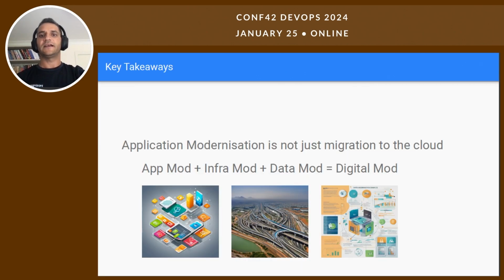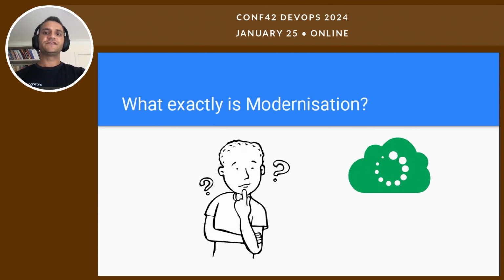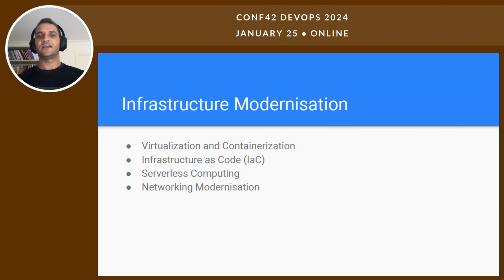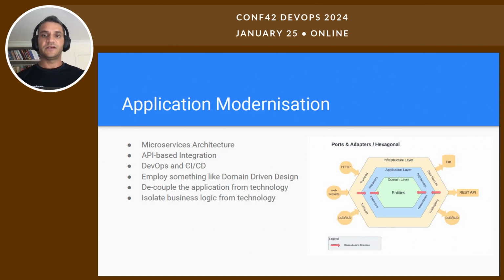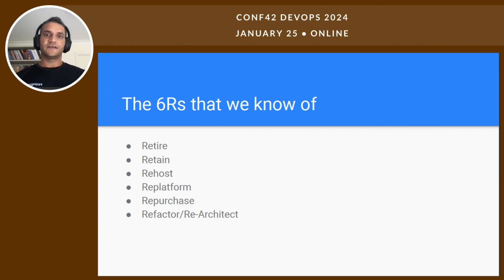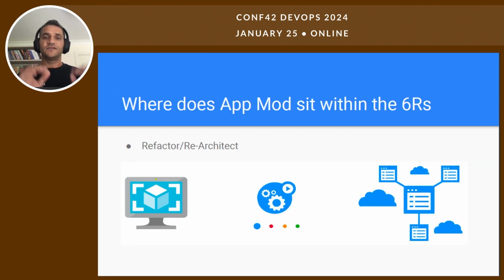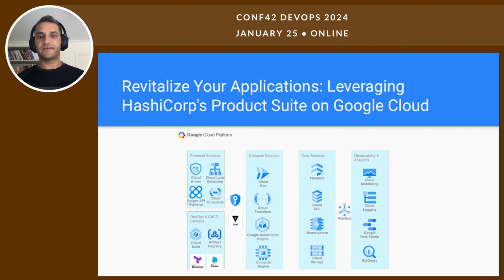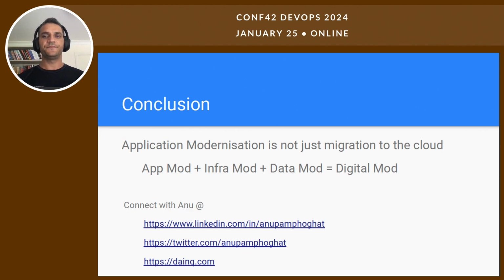Demystifying Modernisation: True Potential of Cloud Technology | Anupam Phoghat | Conf42 DevOps 2024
Chapters
0:00 intro
0:38 preamble
1:38 key takeways
3:31 the modernisation vision
4:48 what exactly is modernisation?
5:17 three facets of modernisation
6:40 infrastructure modernisation
7:57 data modernisation
9:12 applications modernisation
10:24 the 6rs that we know of
15:58 where does app mod sit within the 6rs
16:30 revitalize your applications: leveraging hashicorp's product suite on google cloud
19:32 application modernisation vs cloud migration
21:22 conclusion